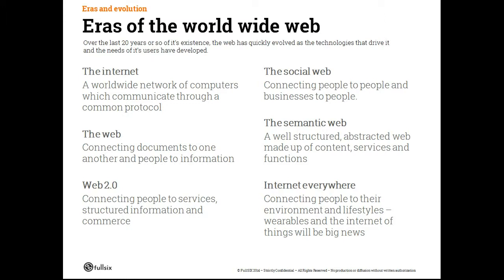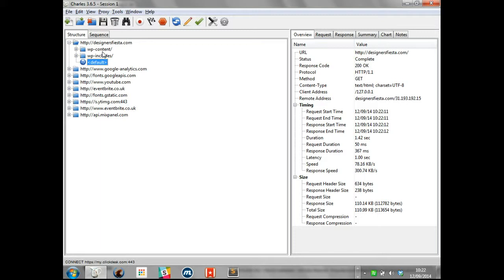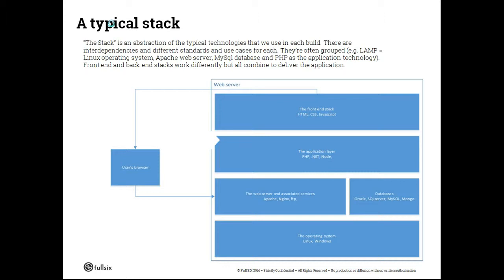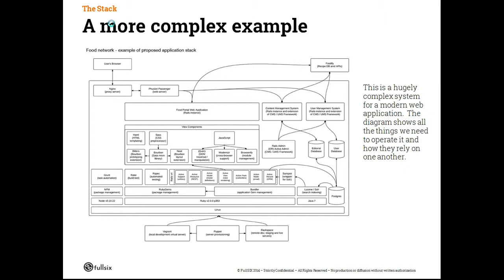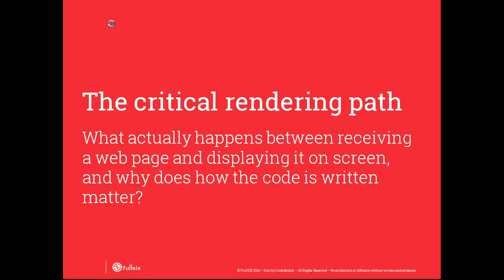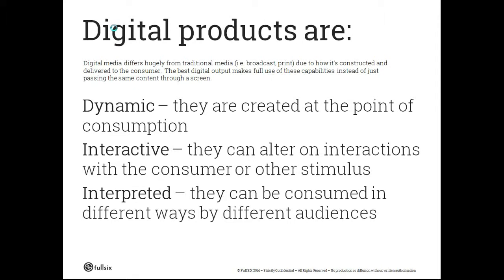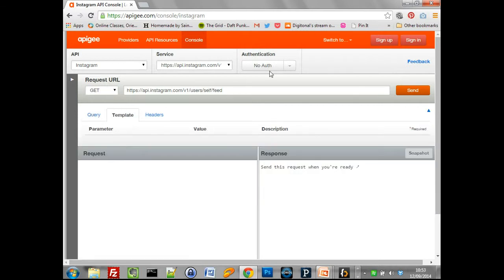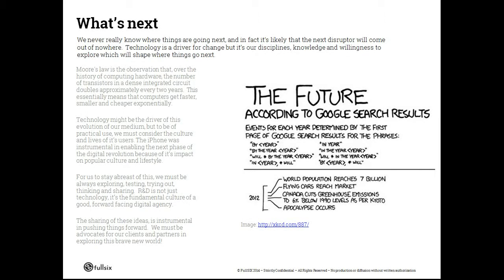Designer's Fiesta 2014: Introduction to Web Technologies by Andrew Dobson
In a session aimed at newcomers to coding, we’ll take a look at some of the underlying principles of how web design gets executed and rendered within the browser.